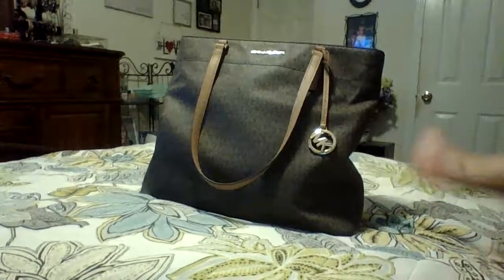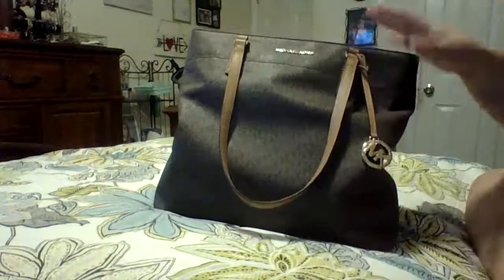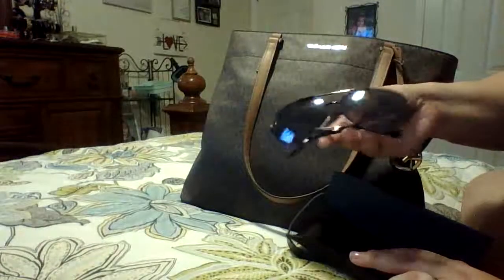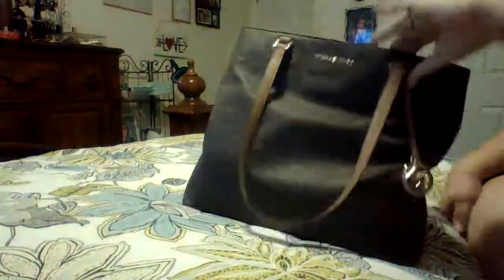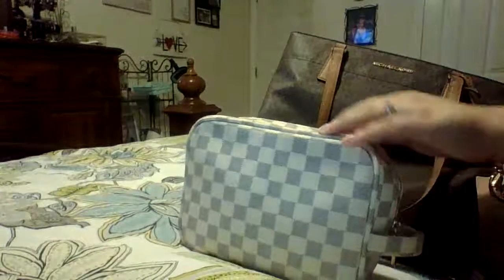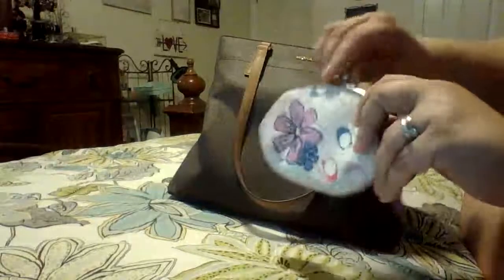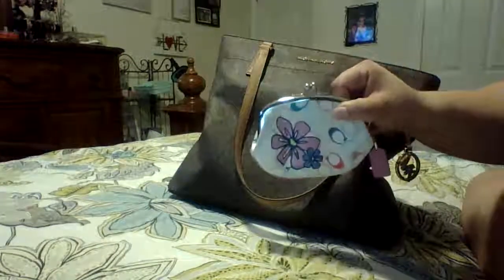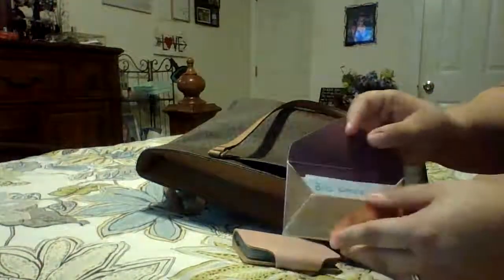What's in my Michael Kors Morgan Tote? | BriaAsAMom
Want to see what's in my Mother's Day gift? It's a Michael Kors bag and I'll show you everything inside!